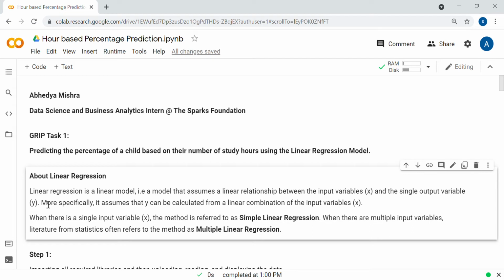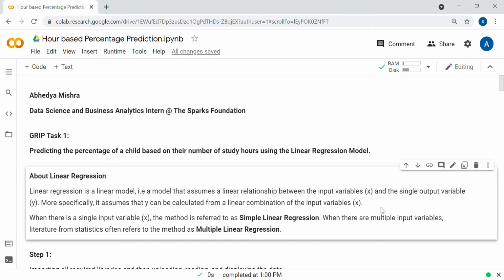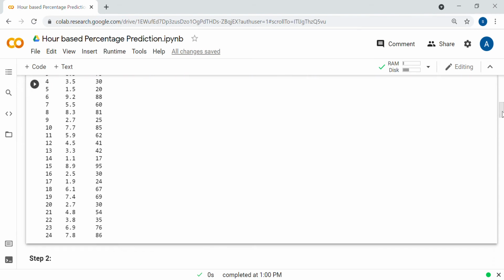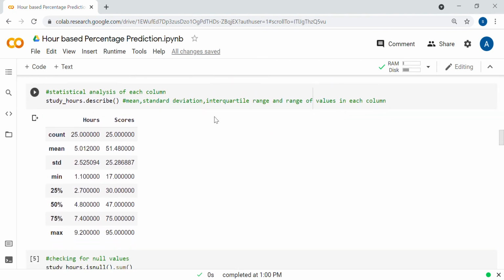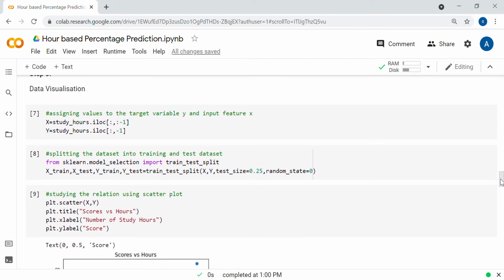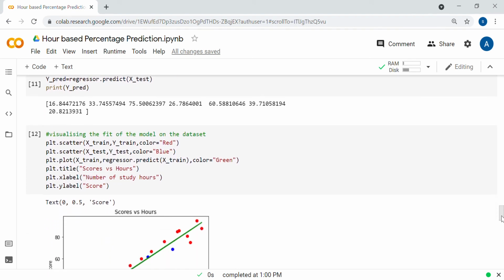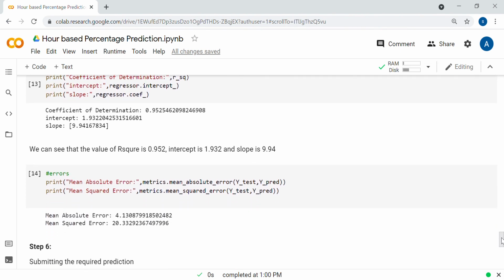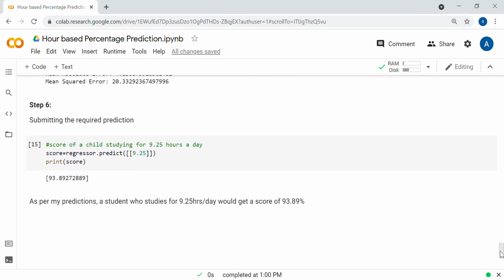Score Prediction Based On Number of Study Hours Using Linear Regression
In this video, i have showcased a linear regression model that uses one input - no. of hours studied per day and predicts the score a child would get based on that .